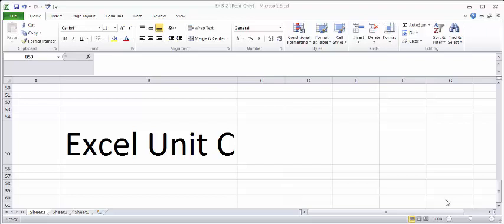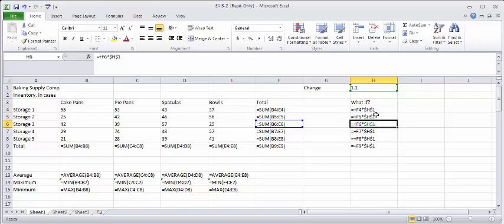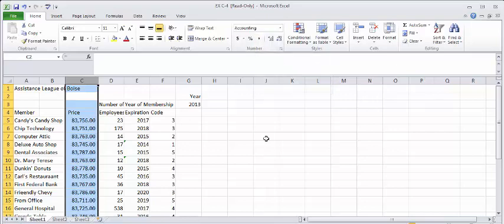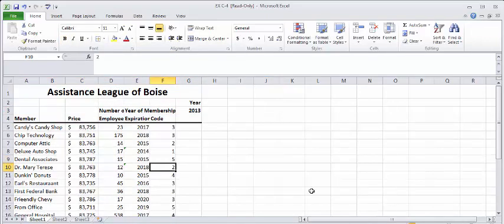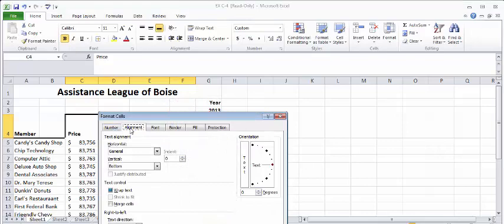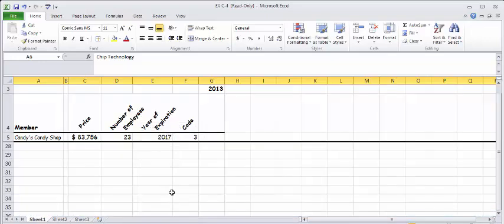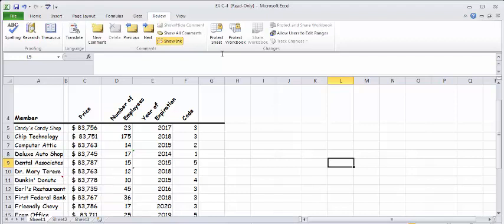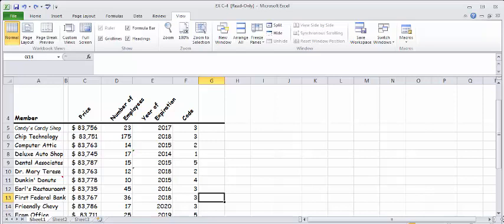Excel Unit C 1